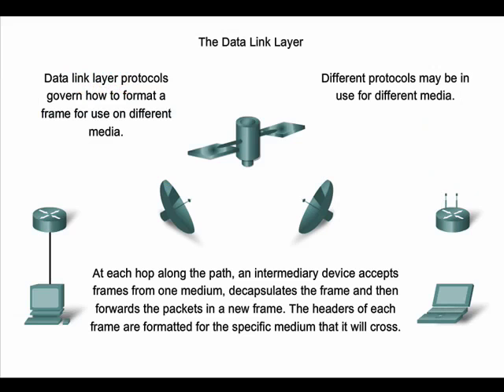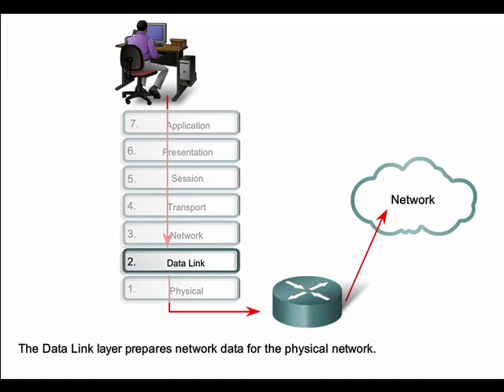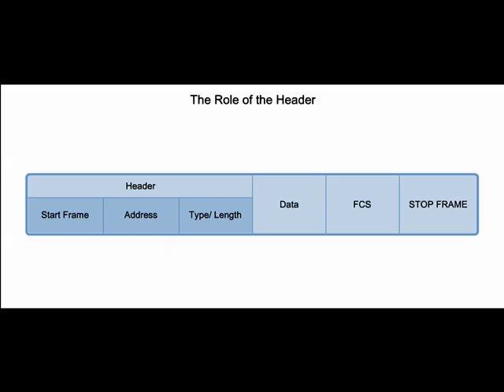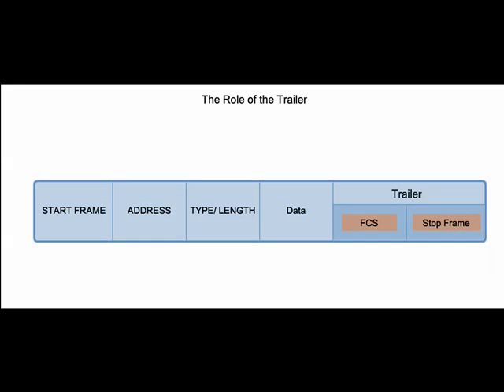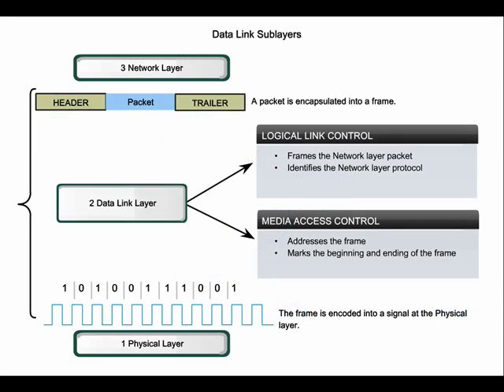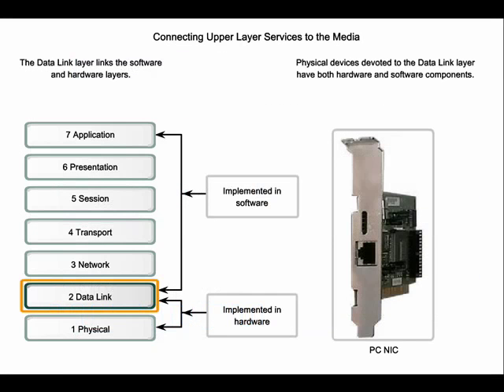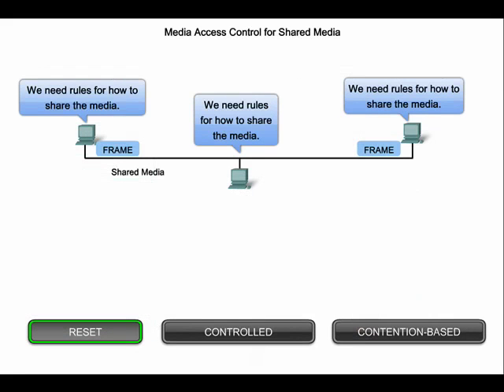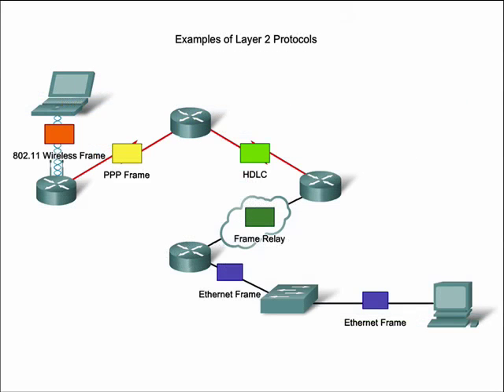OSI Data Link Layer